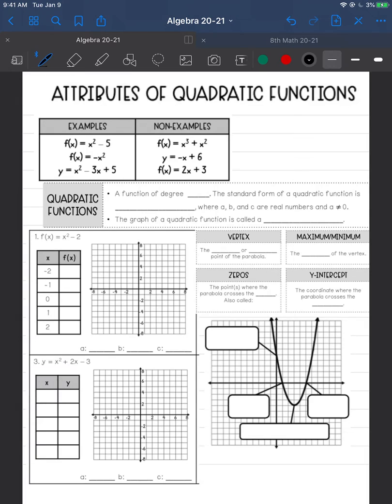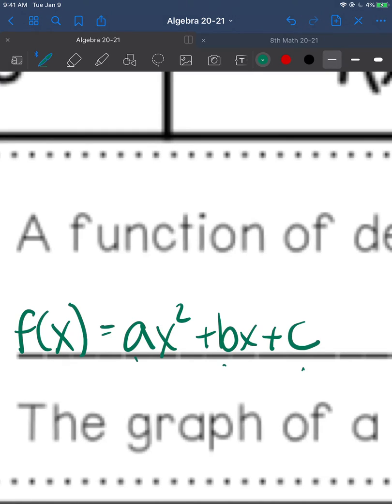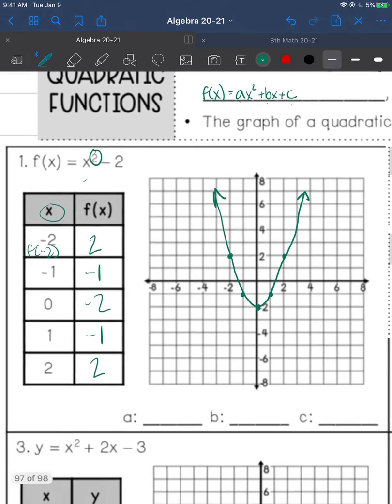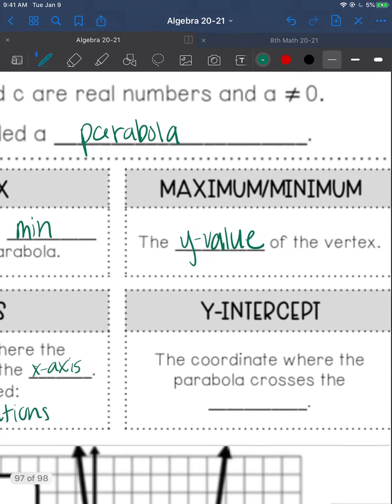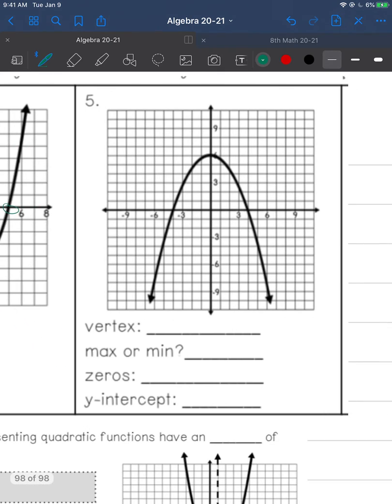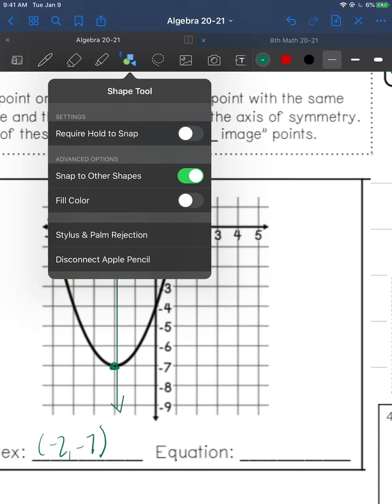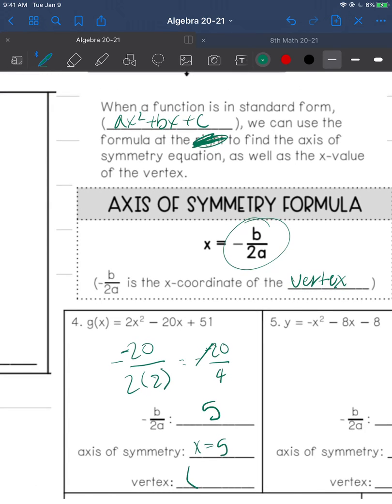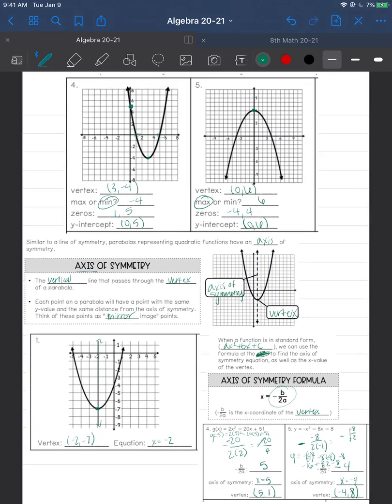Alg Unit 5 Lesson 1 Attributes of Quadratic Functions